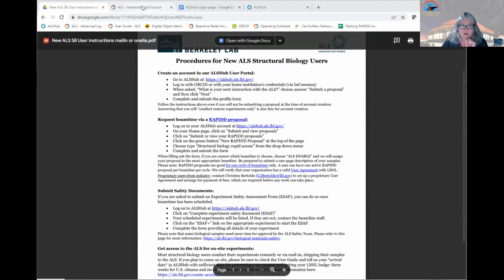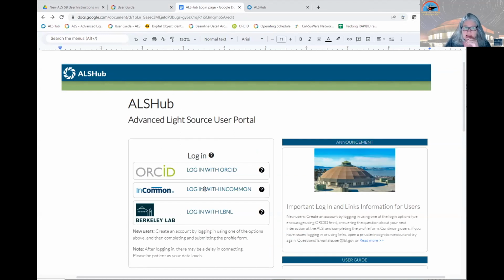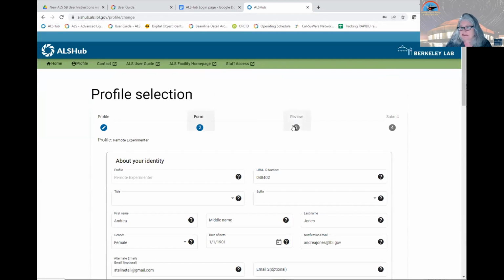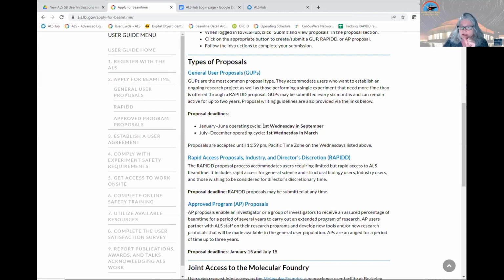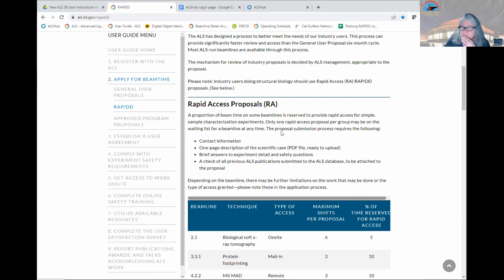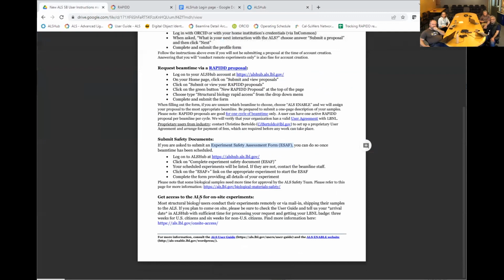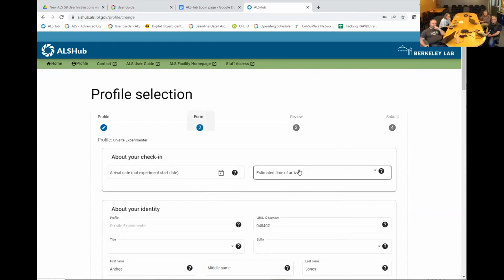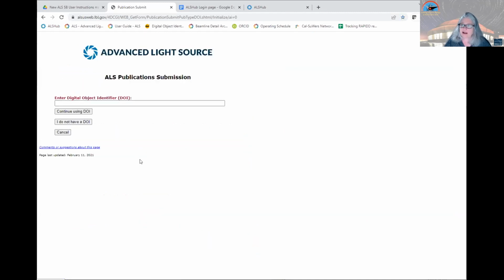How to get beamtime at an ALS-ENABLE beamline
Andrea Jones, proposal coordinator for the ALS, explains how to get beamtime as well as access to our beamlines for in-person data collection.